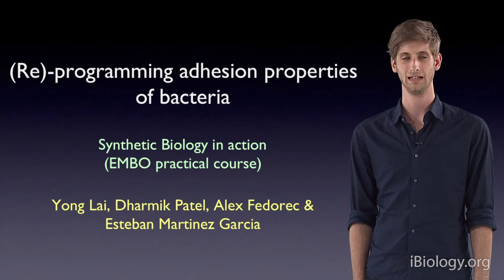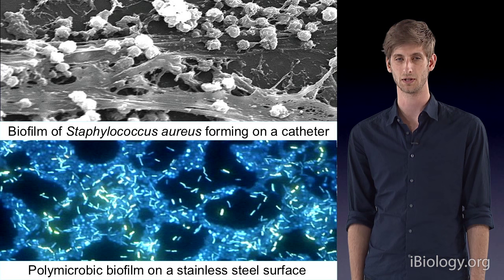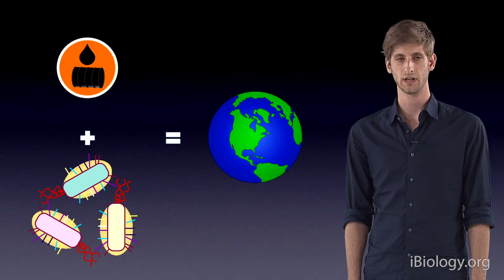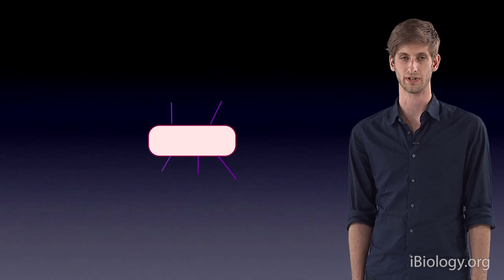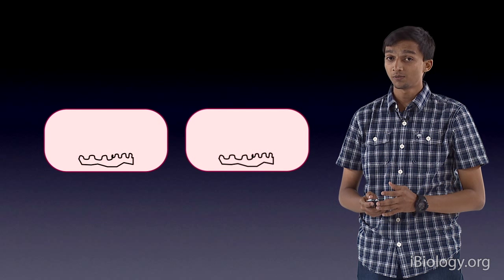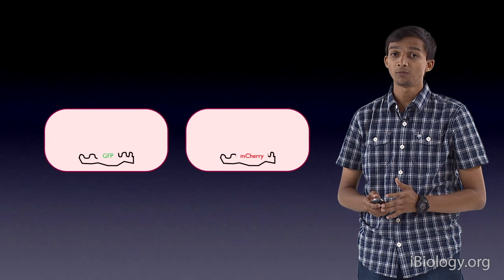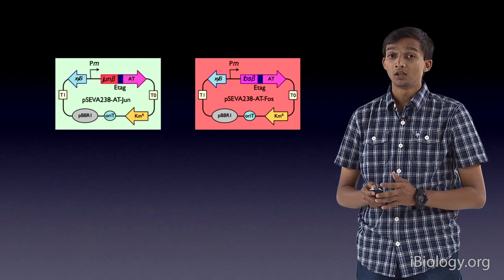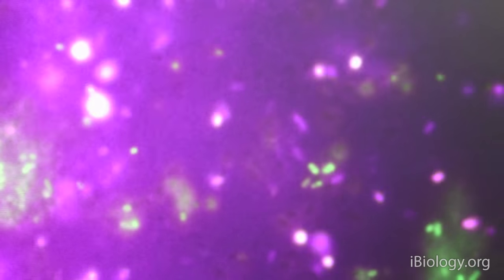Synthetic Biology: (Re)-programming adhesion properties of bacteria - Group 3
Many bacteria express adhesion proteins that allow them to stick to surfaces and each other forming biofilms, which can cause problems such as gum disease and implant contamination. However, by manipulating the adhesion proteins that bacteria express, scientists can control what the bacteria interact with. For example, different strains of bacteria can be engineered to adhere to one another, which might be helpful if several different bacteria are needed in close proximity to break down an environmental contaminant. The participants in the Synthetic Biology in created a strain that had many of its own surface proteins and then introduced different adhesion genes to alter the adhesion properties of the bacteria so that desired traits were expressed on the cell surface.

Speakers:
Alex Fedorec, PhD student at the University College London
Esteban Martinez Garcia (course instructor), scientist at the Centro Nacional de Biotecnología
Yong Lai, PhD student at the University of Hong Kong
Dharmik Patel, PhD student at the Vellore Institute of Technology, India